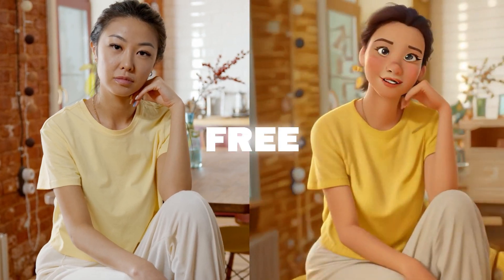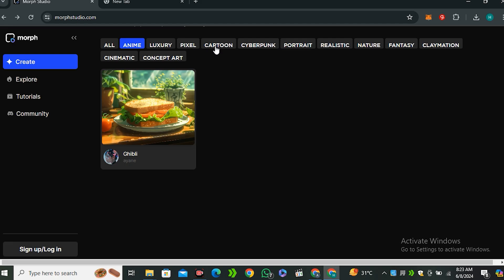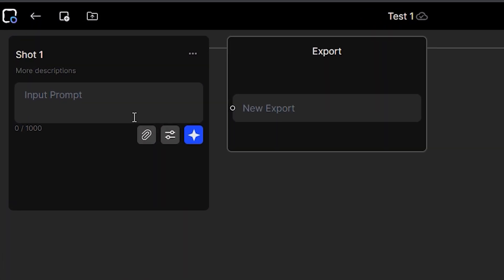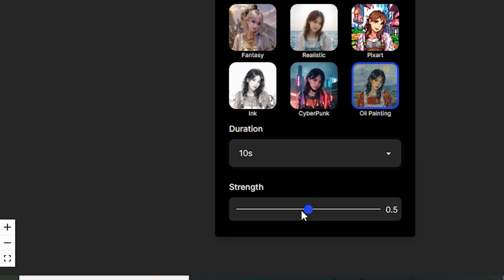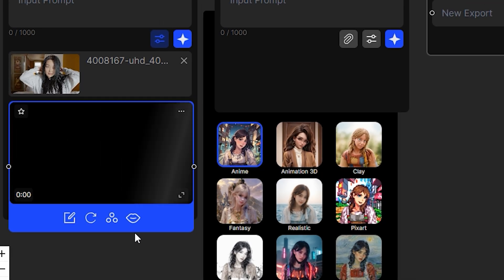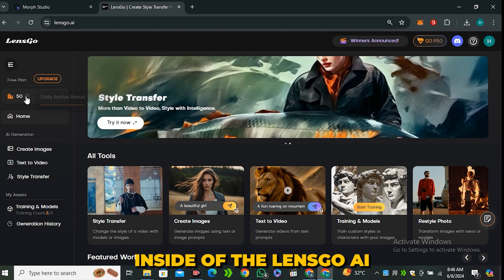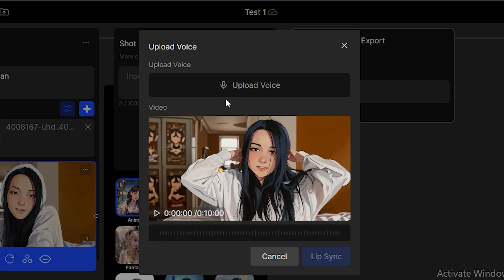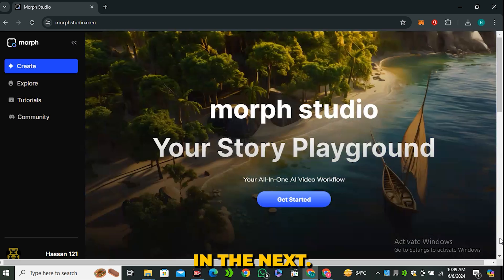Convert Video Into Animation For Free | Free Video To Animation Converter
In This video I will share a free video to animation convert. You can turn any real video to anime, cartoon style. This video to animation ai is called morph studio.

Queries Solved :
how to convert video into animation
video to animation ai
video to anime converter
video to animation converter free
video to animation converter
video to video ai
how to convert normal video to animation
video to cartoon converter app
video to cartoon